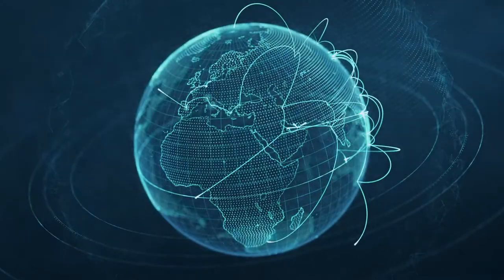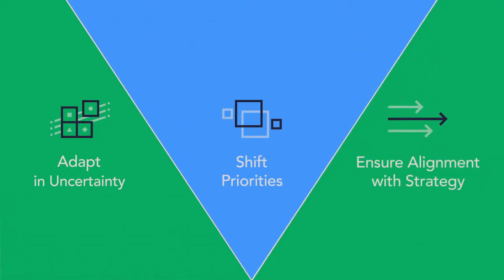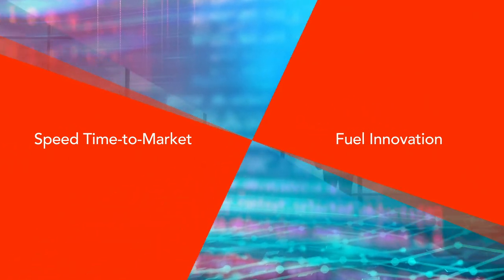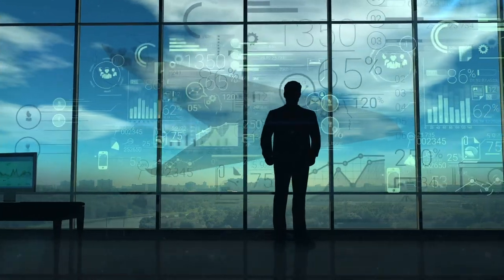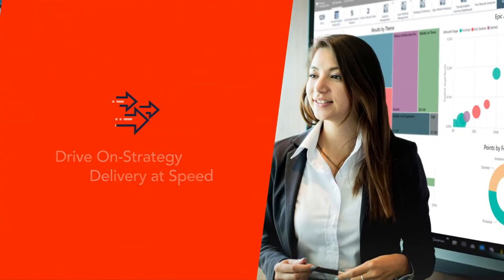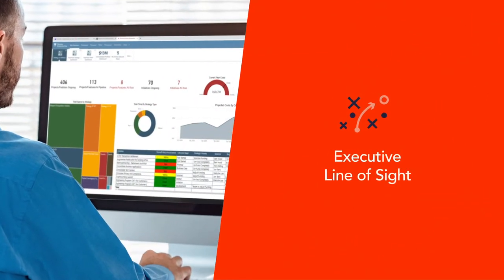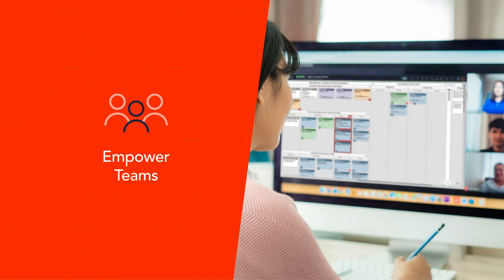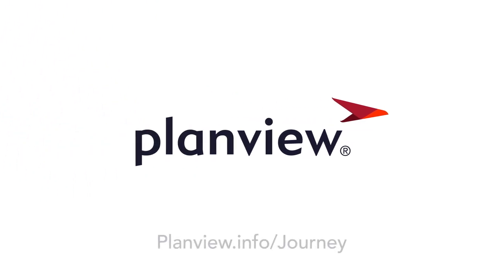On Strategy Delivery at Speed: Accelerate Your Journey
Businesses must adapt in uncertainty, shift priorities, and ensure that delivery outcomes align with strategic decisions. How does your business speed time-to-market and fuel innovation in this hybrid reality?

Drive on-strategy delivery at speed: Build agility and increase responsiveness in your organization – today and into the future.